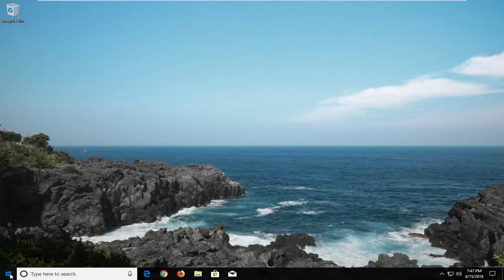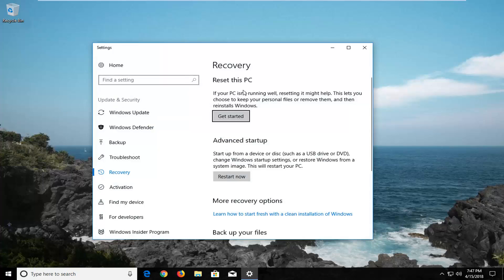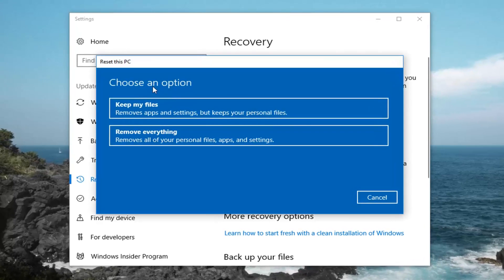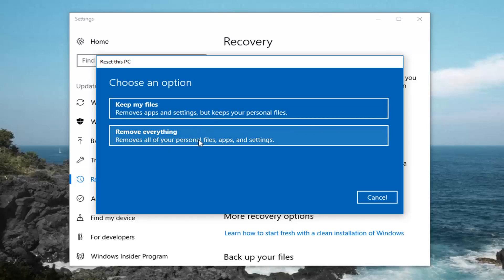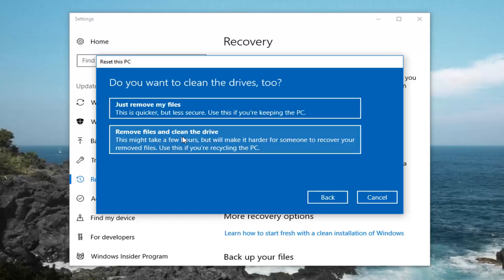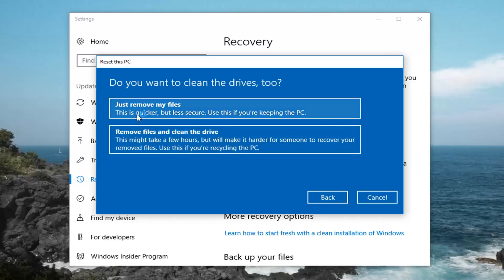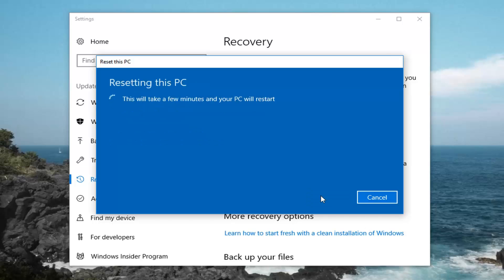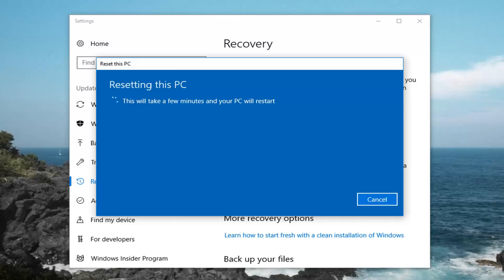Toshiba Equium Factory Reset Windows 10 [Tutorial]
How to factory reset a Toshiba Equium Factory Reset Windows 10.